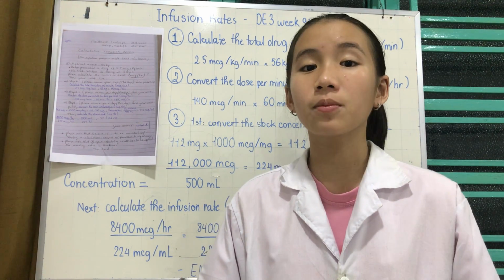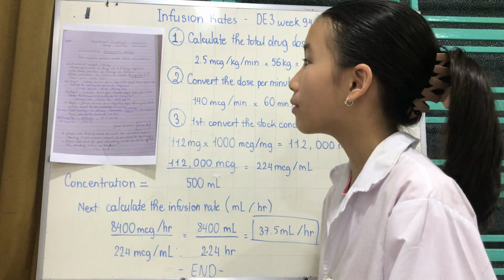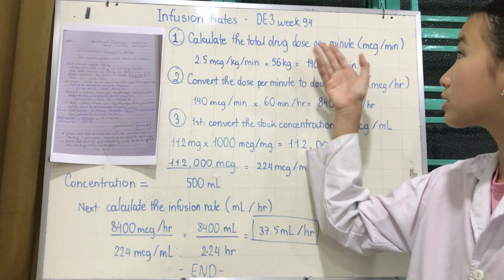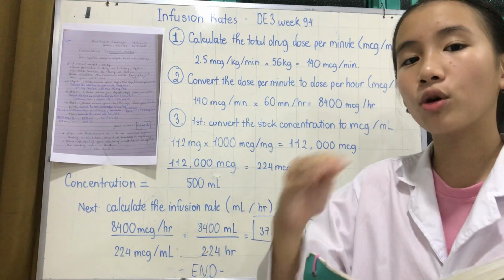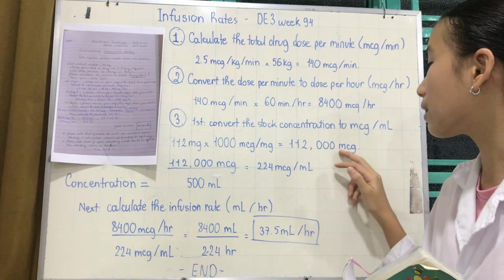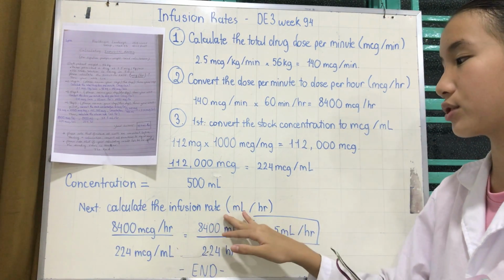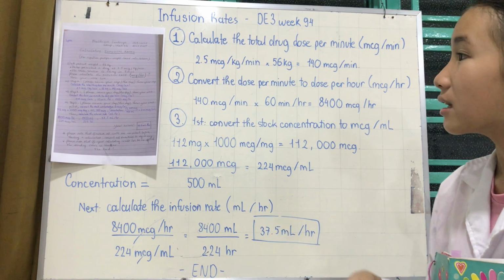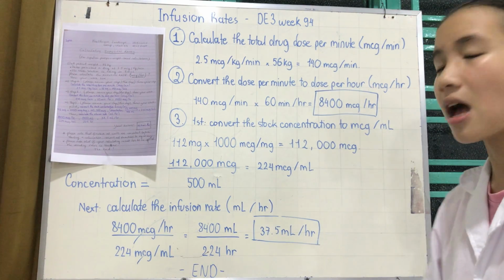Infusion Rates - DE 3 week 94